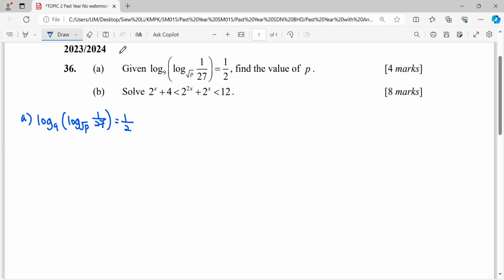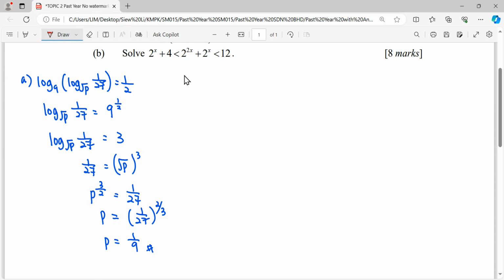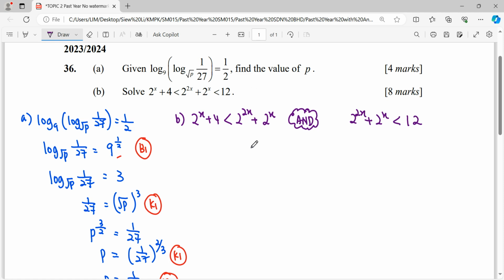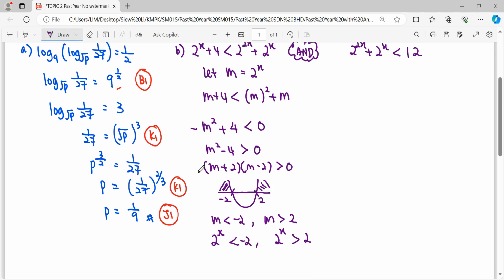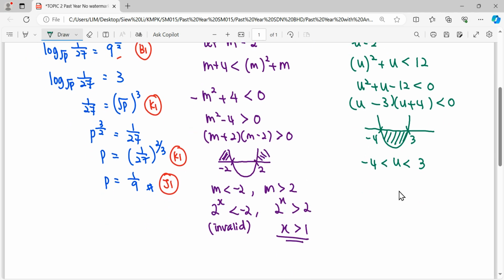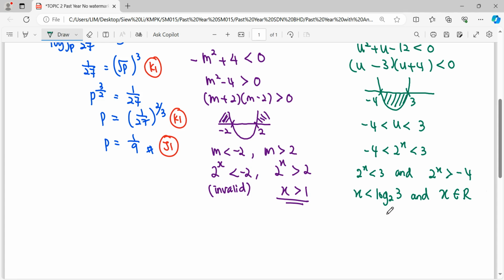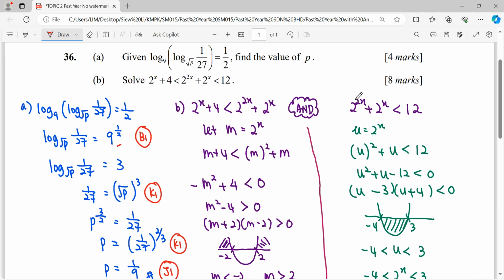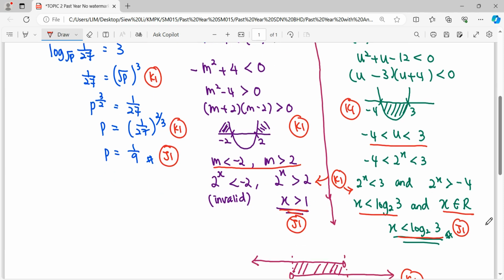PAST YEAR T2 Q36 2023/2024 SM015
(a) Given log9 (logsqrtp 1/27)=1/2, find the value of p. [4 marks]
(b) Solve 2^x + 4 less than 2^2x + 2^x less than 12. [8 marks]